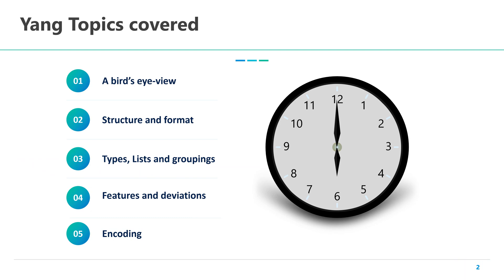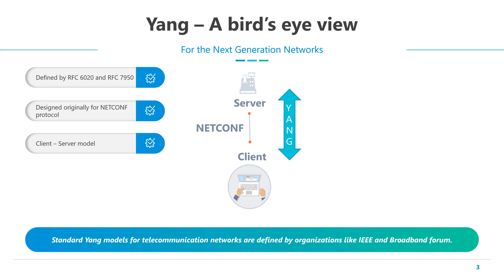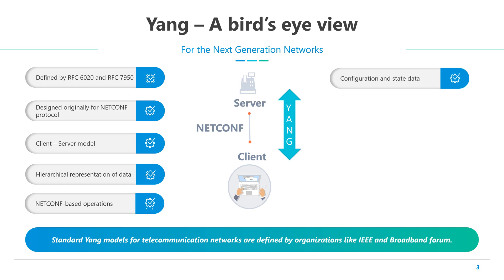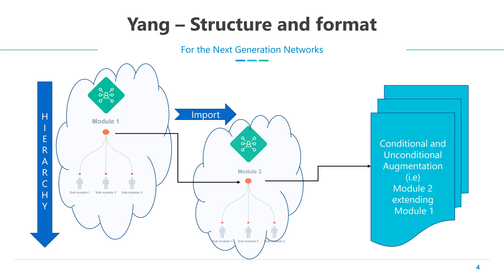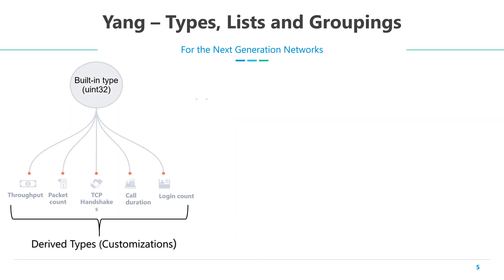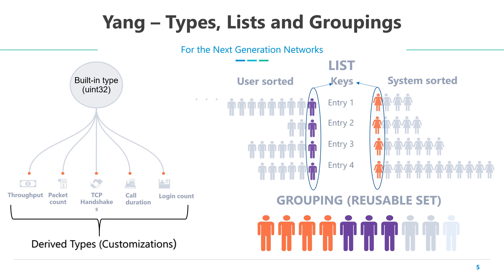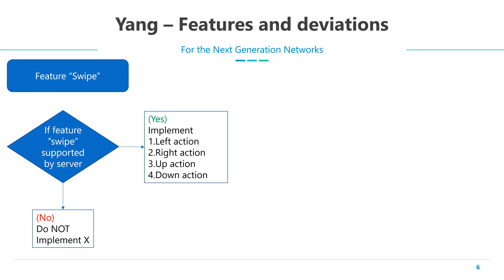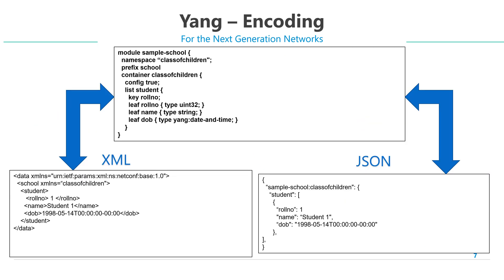Yang #1 - An Introduction To Yang data modeling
This introduction covers the basics of Yang and is based on RFC 6020 and RFC 7950.

Presentation template credits : Adioma and YouExec